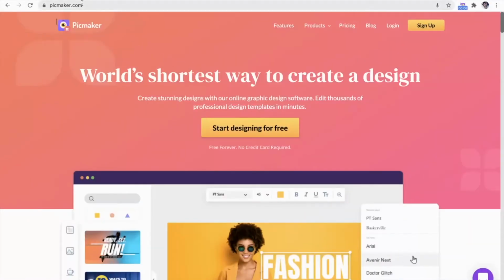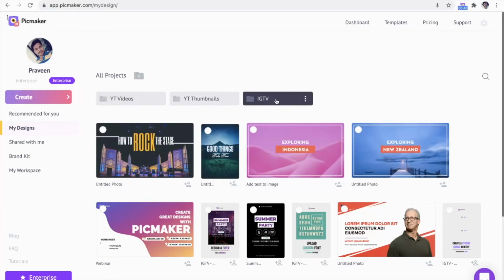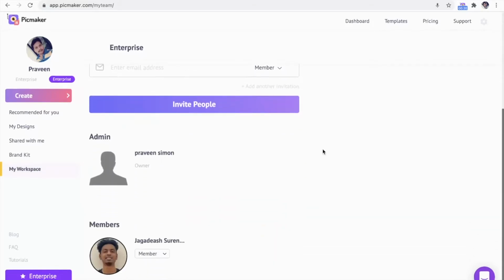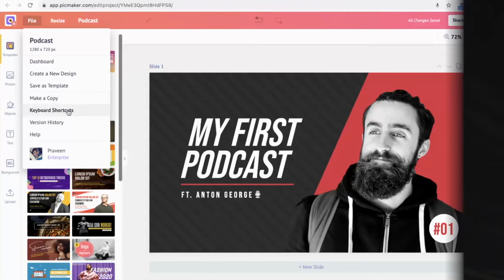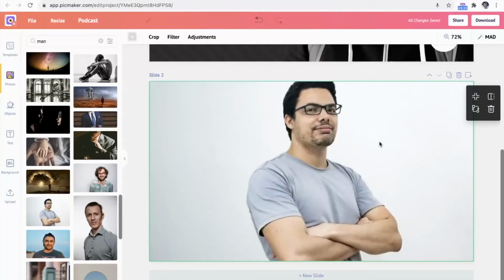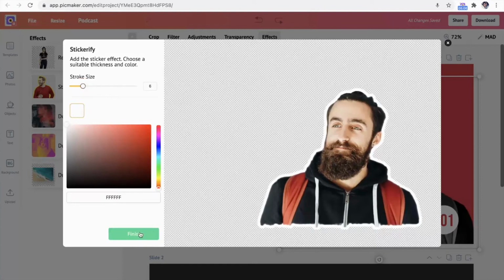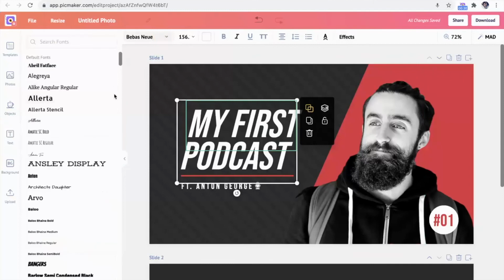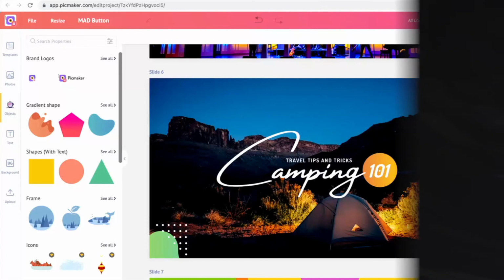How to get started with Picmaker | DIY graphic design software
In this video, we are sharing an in-depth Picmaker tutorial and you’ll learn everything you need to know to start designing on your own.

0:00 - Intro

0:32 - Get Started
Head to Picmaker.com and click on signup. Use your credentials to create an account. If you already have an account, log in to picmaker.

0:45 - Dashboard
Once you sign in, you will be landing on the dashboard where you can start your design, browse through our most popular design templates, and more.

0:55 - Search bar
Search bar is the quickest way to find any templates with different dimensions for specific designs.

1:30 - Create Button
First, you’ve got the create button in the sidebar. When you pick your category, you can start from a blank page or you can pick from pre-designed templates.

2:14 - Folders
Folders help you to stay organized. You can also quickly access your recent projects from here in the dashboard.

3:03 - Shared Projects

3:24 - Brand Kit
If you have a brand and you wanna stay consistent in branding, this is the only feature, you want. You can upload your logos, you can add different color palettes, you can pick your brand font for the heading, subheading, and body text. You can also save your design as a brand template.

4:09 - Shared Workspaces
Under my workspace in the dashboard, you’ll be inviting your team and assign roles.

4:27 - Templates
In the dashboard, we have our most famous design categories like YT thumbnail, logo, and all that. You can explore all the templates in a specific section by clicking on see all. To access our dedicated templates page, click on templates at the top.

5:19 - Workspace
At the top right, you’ve got the file menu and in there, you can get back to the dashboard. You can create a new design. Keyboard shortcuts, it is pretty straightforward. If you want to speed up your designing process, you can leverage these shortcuts.

5:59 - Version history
Version history is an excellent feature and it is a real lifesaver. You can get back to your previous version and restore it.

6:23 - Resize in one-click
Resize is another excellent feature if you are creating multiple graphics for different purposes.

6:57 - Change Templates
The first element in the left panel is templates. If you change your mind and wanna choose something else, you can do it with just one click.

7:15 - Millions of Stock Photos
There are 100 Million stock photos that you may need for your design and there is a search bar here as well.

9:17 - Remove Background
You can remove the background of an image in just a couple of clicks. Once you click next, our AI system will analyze the image and remove the background in just a snap of a second.

9:41 - Stickerify
You can take any figure and convert it into a sticker. The tool adds a stroke around the image. You can change the stroke size and color.

10:07 - Double exposure
With double exposure, you can take two different images and blend it into a single artistic image.

10:41 - Duotone
You can also add different color tones to your image using duotones.

10:56 - Drop Shadow
You can drop a shadow to your image. Change the angle, distance, and opacity. You can also blur the shadow.

11:13 - Objects and Illustrations
Objects section comprise brand logo, gradient shapes, shapes with text, and Frames. You have more than 100k icons and illustrations that you can add to your design.

11:38 - Text
You can either start from the text pre-builts or add your text from the scratch.

12:09 - Background
Picmaker offers a wide range of backgrounds. Some of our most-used background categories are gradients, patterns, abstracts, and textures.

12:25 - Upload your own graphics
Picmaker lets you upload your own images.

12:39 - MAD
MAD is the coolest thing in Picmaker. It lets you create unique designs in just a few clicks. Our AI system analyzes the image in a fraction of second and changes the font, color, and image.

13:45 - Download, Present, Share
Once you’re done with your design, you can either share it to the social platforms or download it in three different file types such as png, jpeg, and, pdf. Use our presentation mode to preview your design on fullscreen.